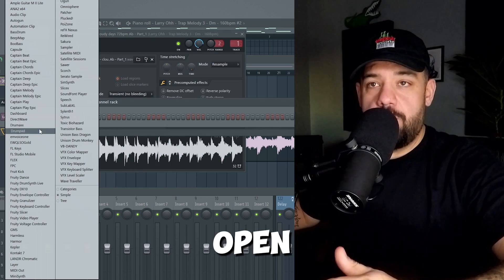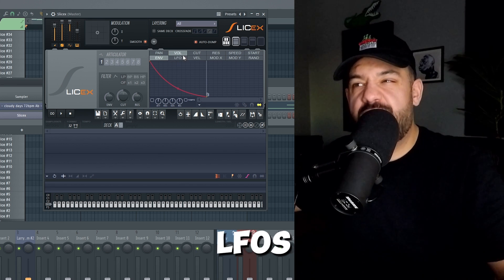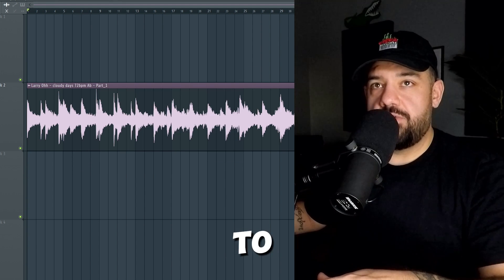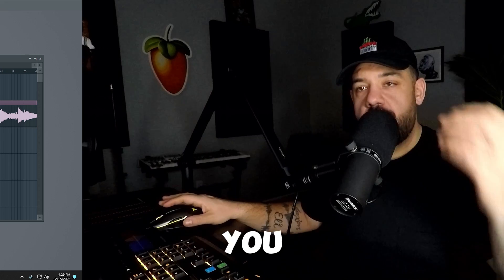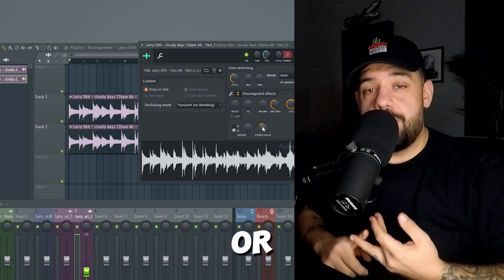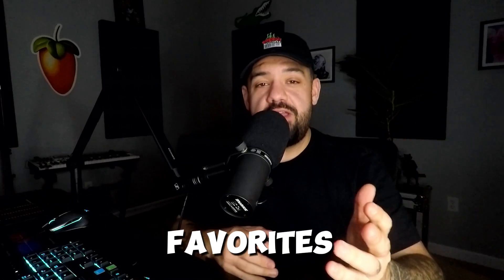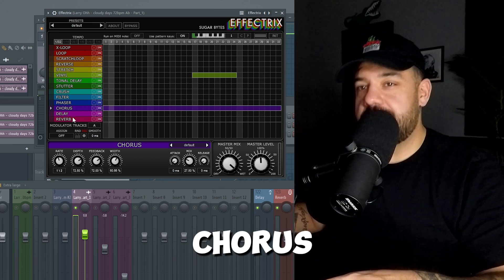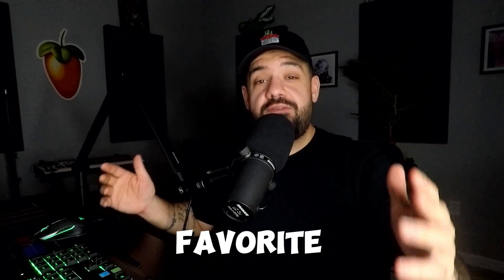7 Ways to SAMPLE in FL Studio 🤯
In this video, I will be showing you my favorite 7 ways to sample in FL Studio.

I'll be using stock and 3rd party plugins.

0:00 intro
0:15 Fruity Slicer
1:49 Slicex
3:18 Manual Chopping
4:47 Slip Tool
5:44 Layering Samples
9:19 FX Plugins
11:44 Reversing Samples